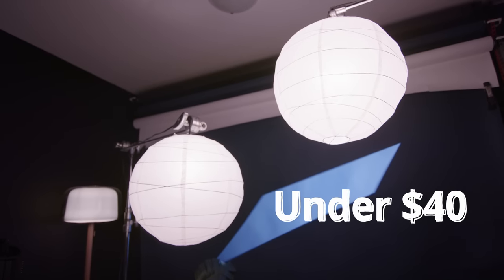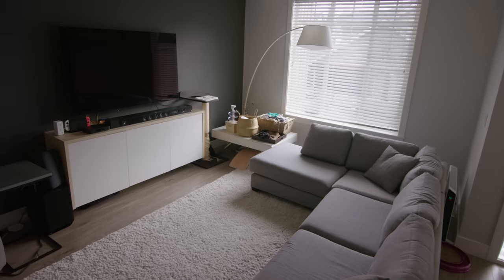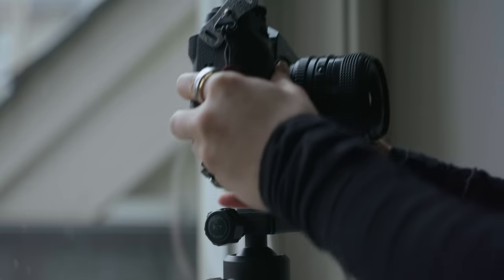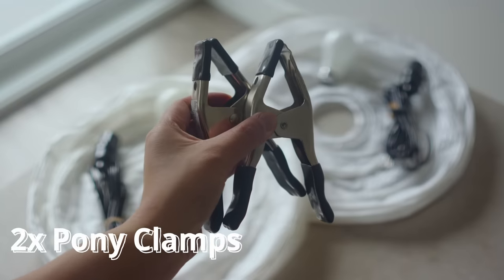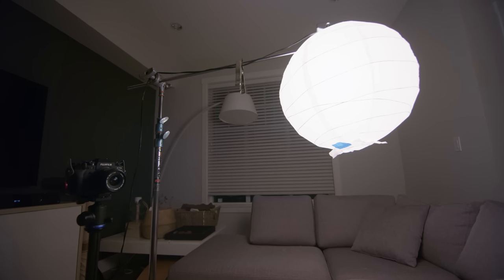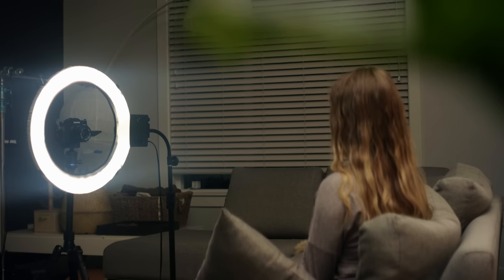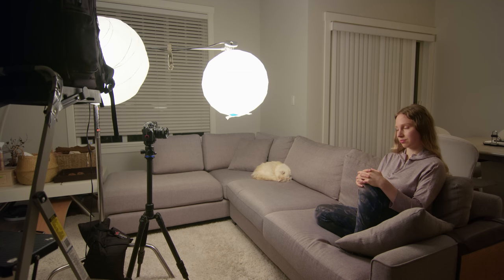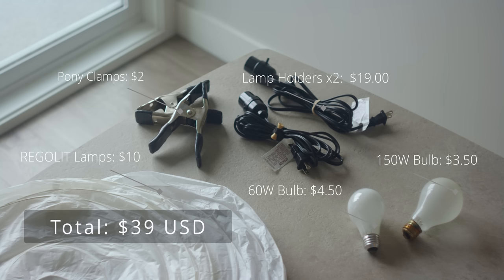IKEA Lighting For YouTube Under $40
Today we are talking about an easy & cheap lighting set-up you can put together from ikea for any talking head YouTube video.

IKEA Regolit

Lamp Holders

150W Bulb

60W Bulb

Pony Clamps

MUSIC
Intro: Straight Fuego - Matt Large
Background:  Allegro - TAGE